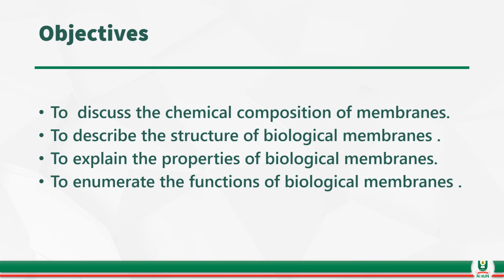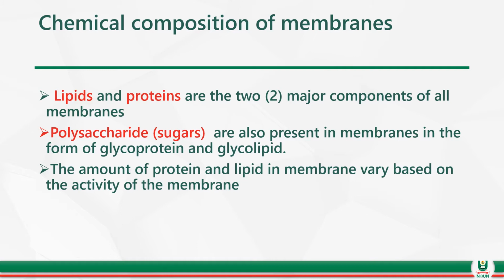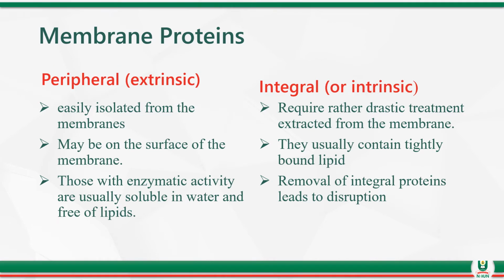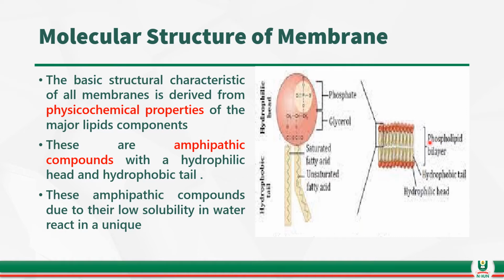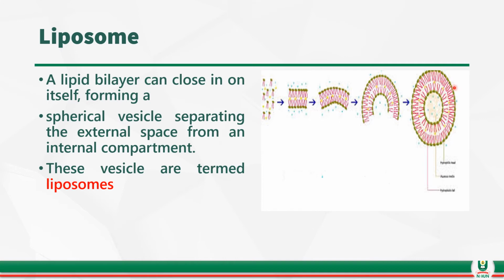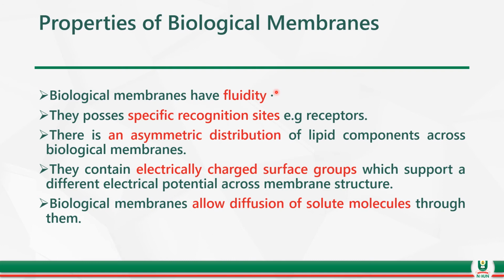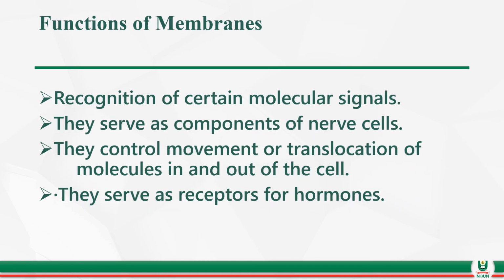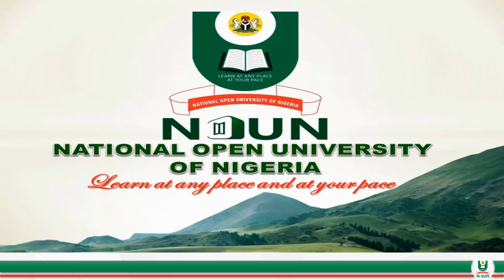Module 2 Unit 5